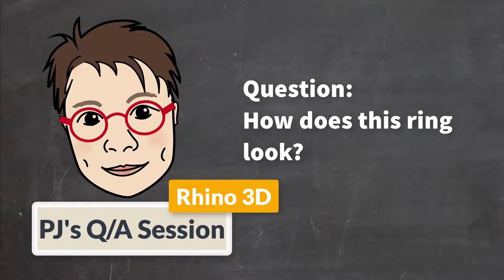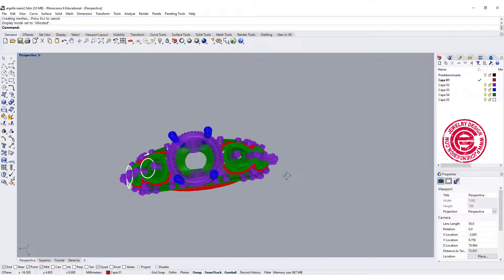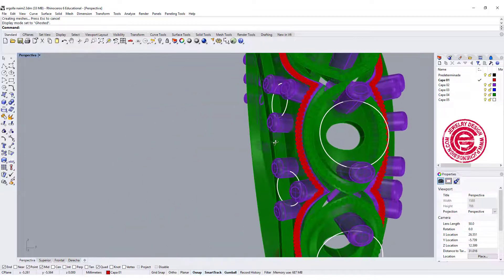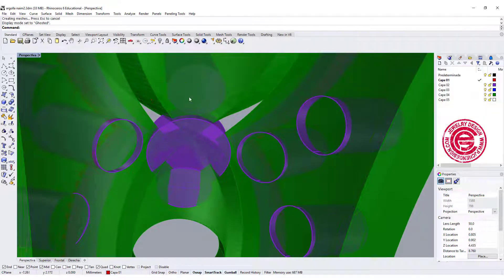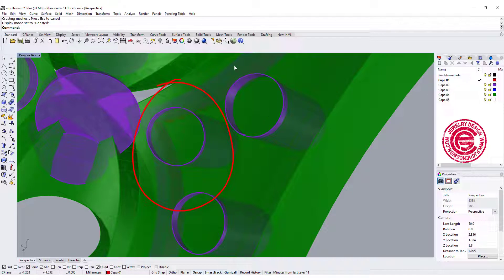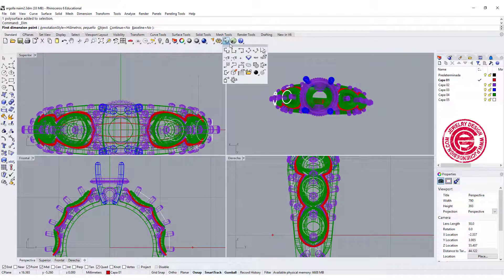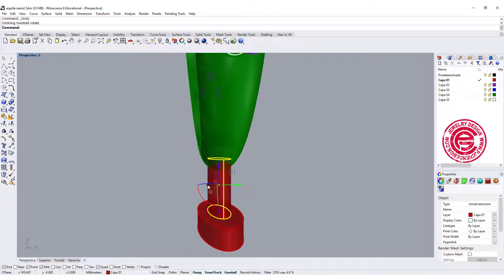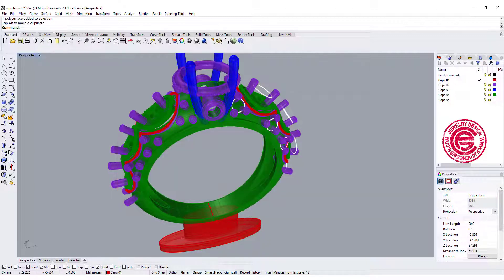Feedback for a Ring model in Rhino 3D: Q/A Session (2019)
This is a feedback to Andres Duran Piedrahita, my youtube subscriber. I will discuss the pros and cons in this design and how you should avoid the metal casting issues in this design.